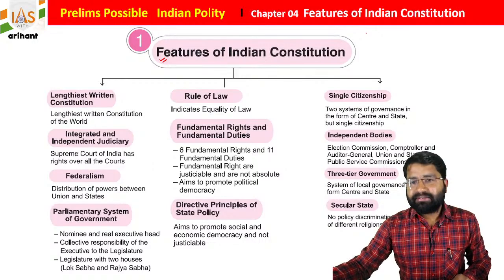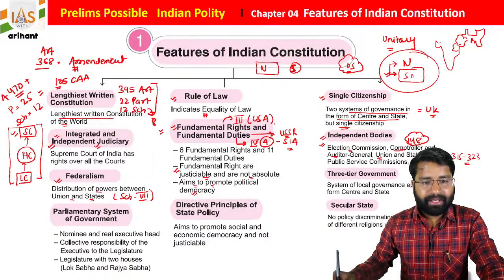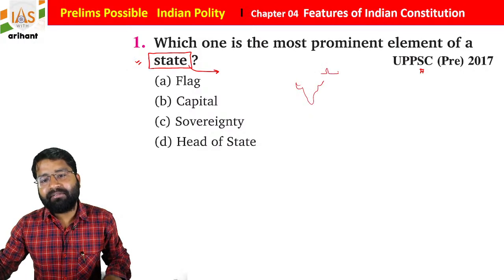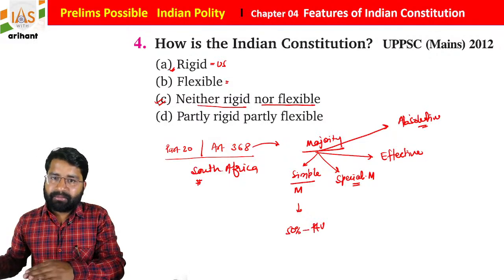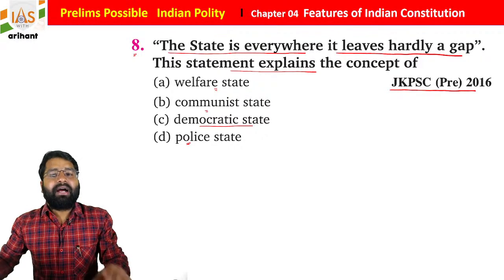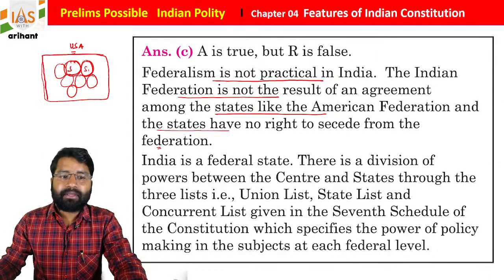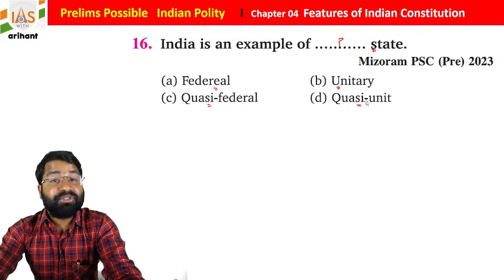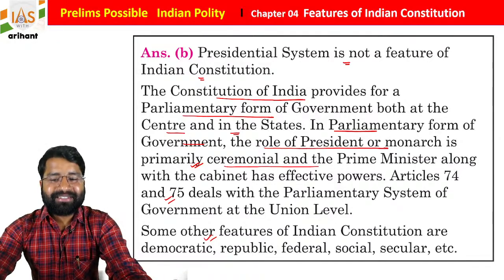Prelims Possible I PYQs with Explanation I Indian Polity Lecture-15 I IAS with Arihant